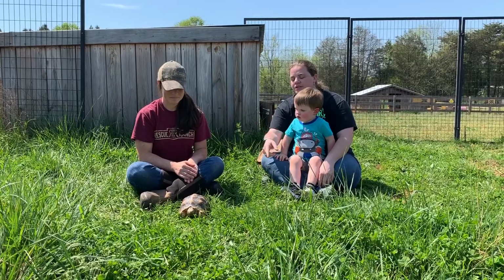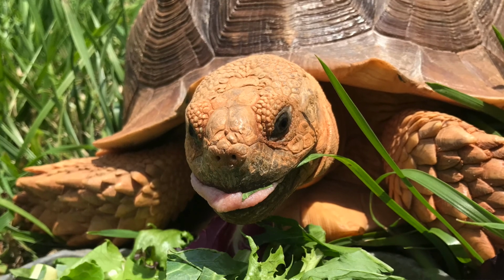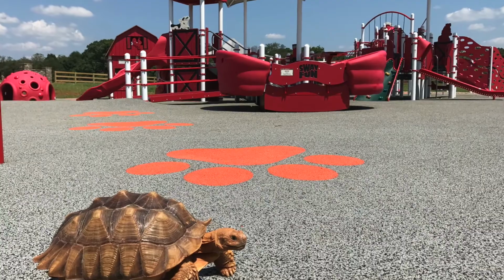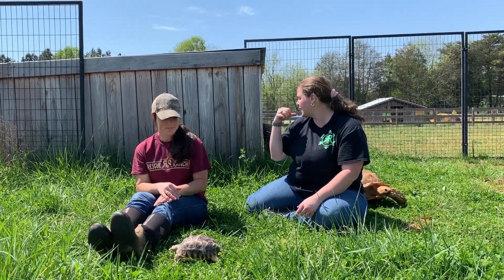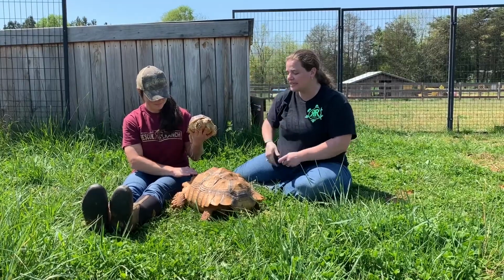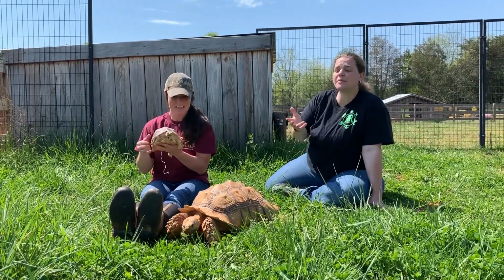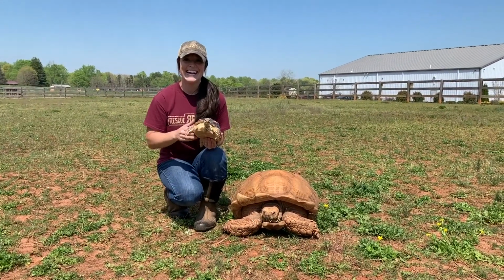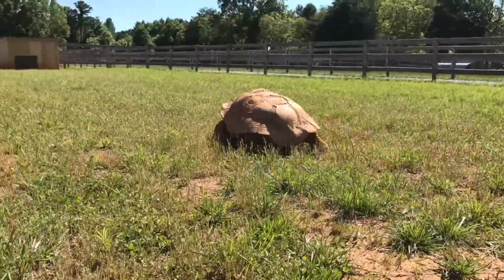Rescue Ranch Tortoises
Learn a little about the Sulcata Tortoises that live at Rescue Ranch!